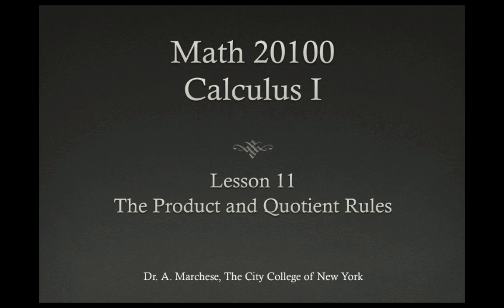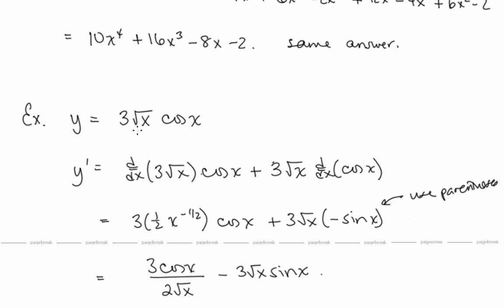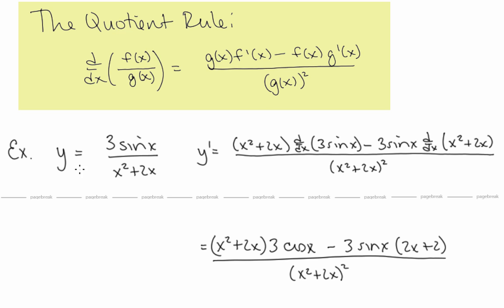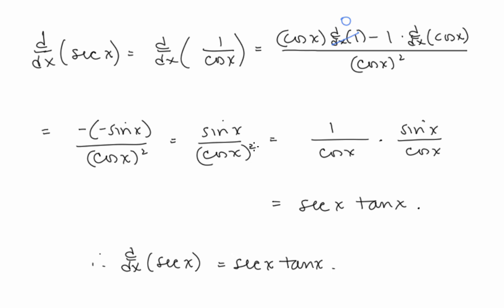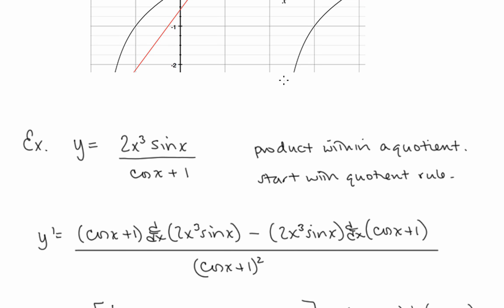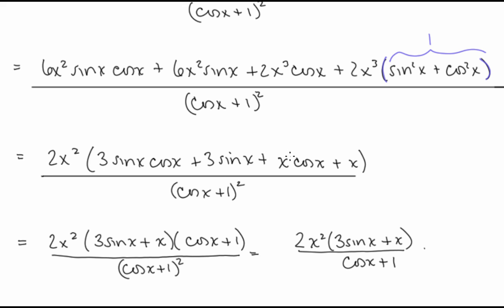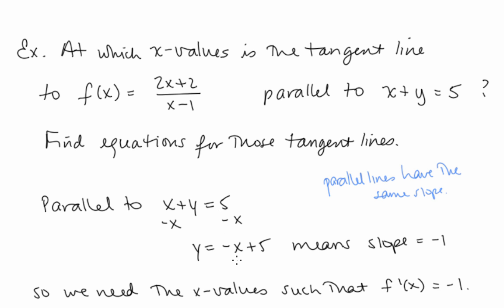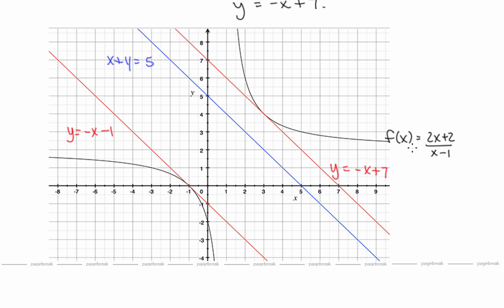Calc I Lesson 11 The Product and Quotient Rules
Table of Contents:

00:20 - The Product Rule
05:12 - The Quotient Rule
06:37 - Additional trigonometric derivatives
11:10 - Product within a quotient